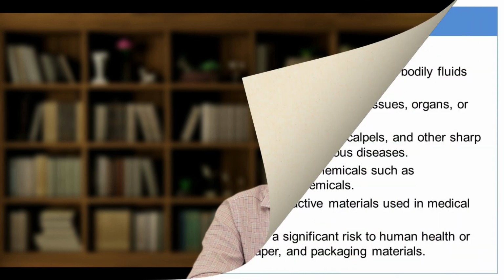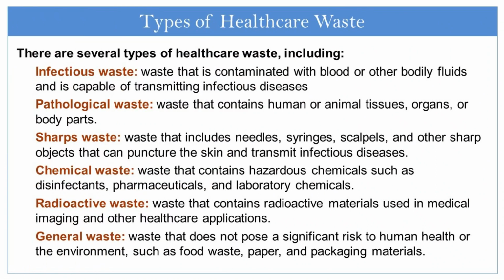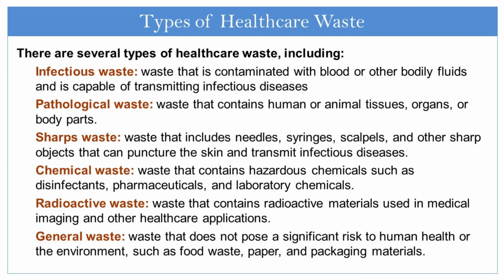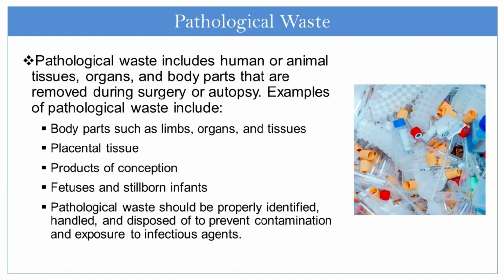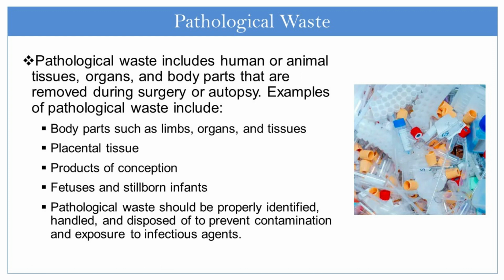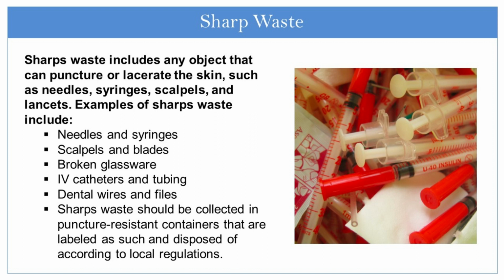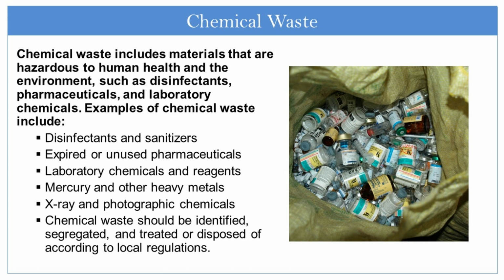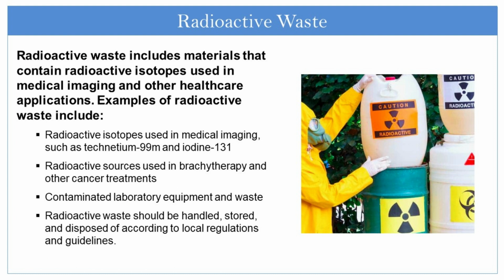Management of Health Care Waste - Definition Classification Hazards